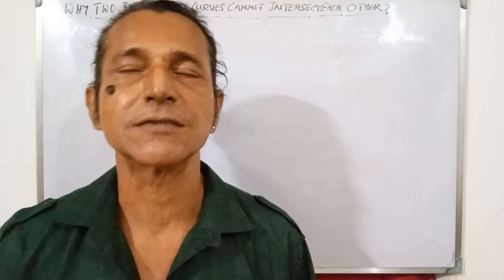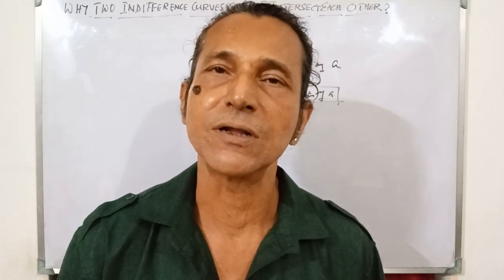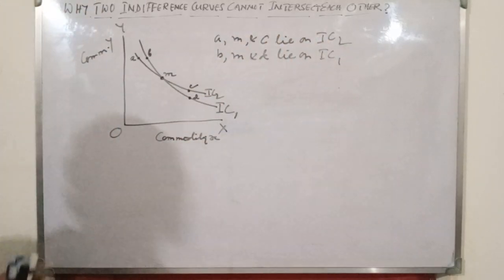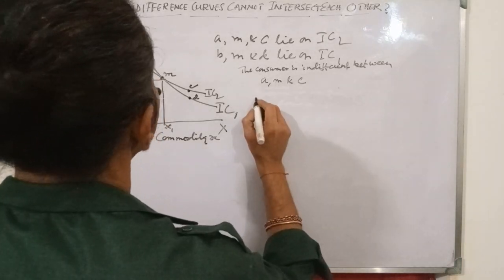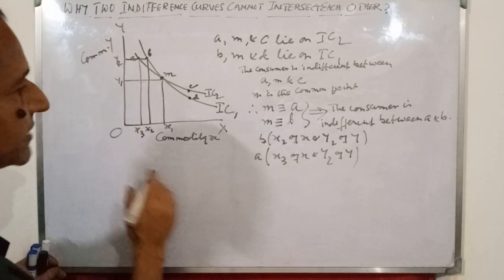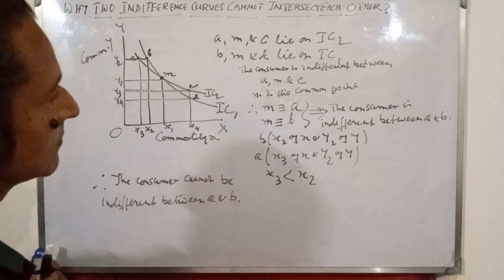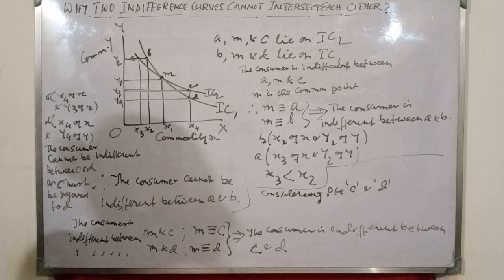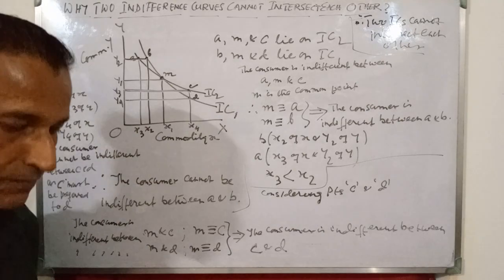WHY TWO INDIFFERENCE CURVES CANNOT INTERSECT EACH OTHER?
IN THIS VIDEO I HAVE EXPLAINED WITH A DIAGRAM WHY TWO INDIFFERENCE CURVES CANNOT INTERSECT EACH OTHER. TWO INTERSECTING ICs ARE DRAWN AND THEN IT IS PROVED THAT ANALYSIS OF DIFFERENT POINTS ON THE TWO CURVES LEAD US TO CONCLUSION CONTRADICTORY TO A BASIC PRINCIPLE OF IC TECHNIQUE WHICH IS RATIONAL HUMAN BEHAVIOUR. HENCE IT IS CONCLUDED THAT TWO ICs CANNOT INTERSECT EACH OTHER.